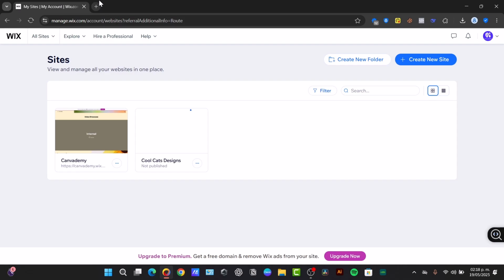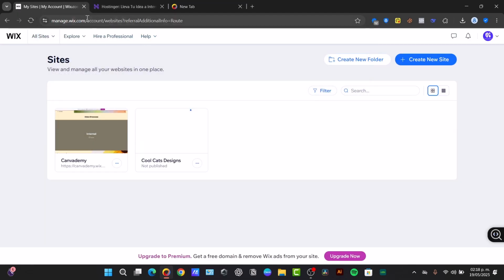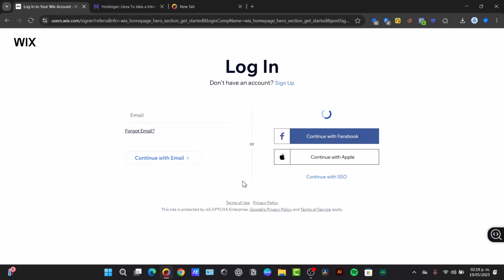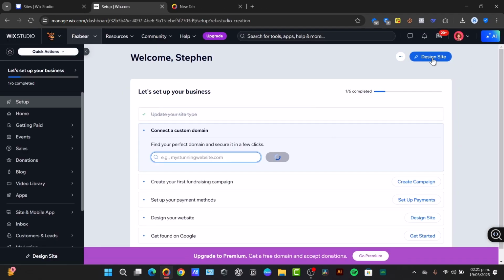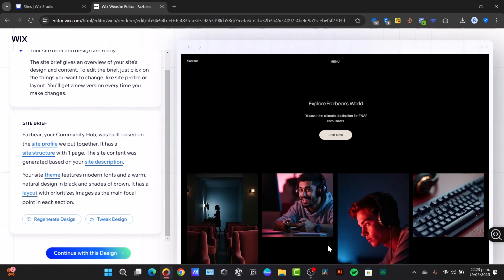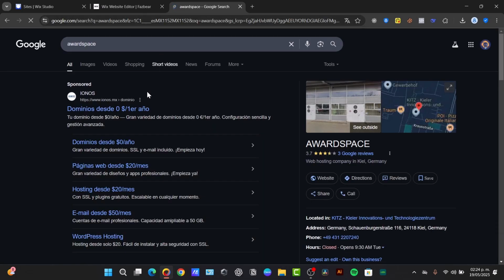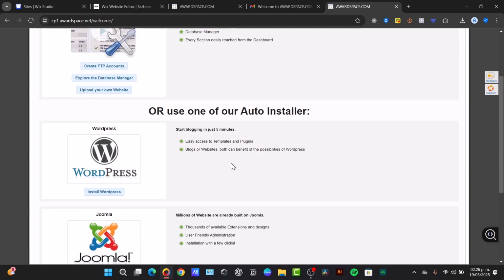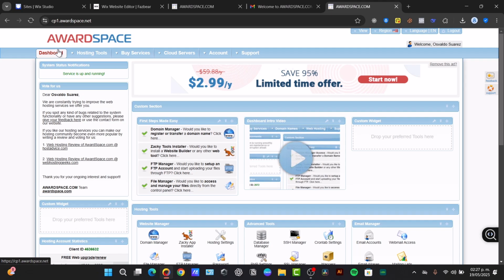How to Create a FREE Website with Free Domain & Hosting (2026)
In this step-by-step tutorial, I’ll show you exactly how to create a FREE website — including a free domain name and free hosting — perfect for beginners!

💻 What you’ll learn:
✔️ How to get a free domain and hosting
✔️ Easy website builders with no coding required
✔️ Step-by-step setup from scratch
✔️ Tips to customize and launch your site quickly

🚀 Whether you want a blog, portfolio, business site, or online store, this guide has you covered without any hidden fees.

👇 Drop a comment if you need help or want to share your new website!